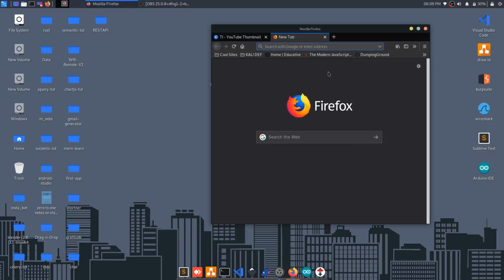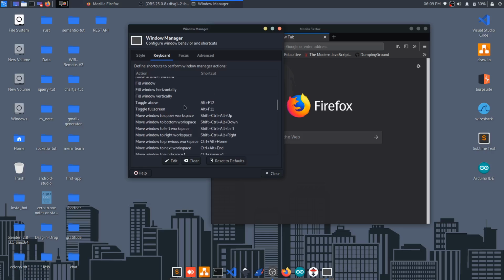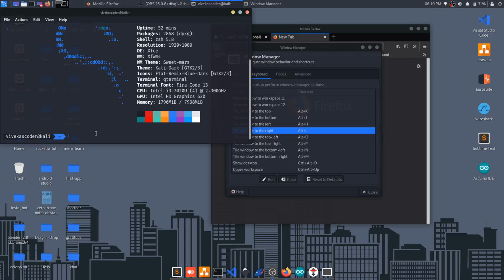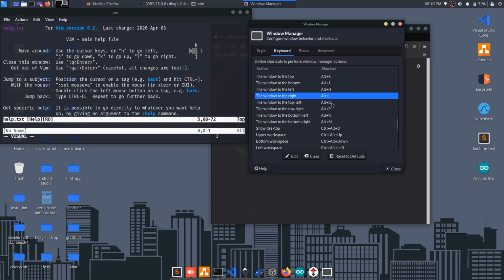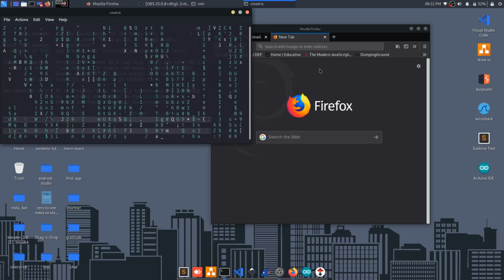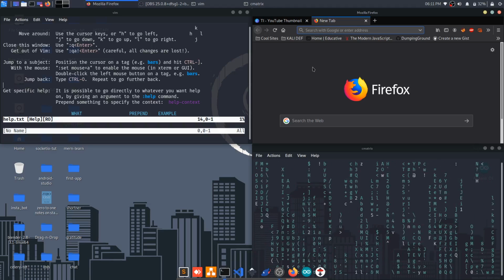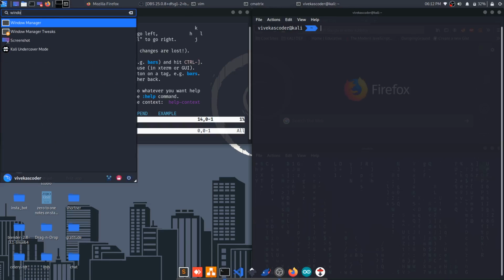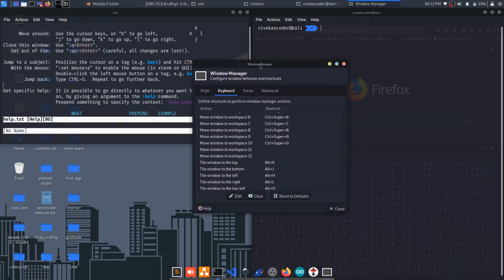Tiling Windows in XFCE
In this video I'm gonna show you how you can start tiling the windows in XFCE DE with key bindings to become more productive.